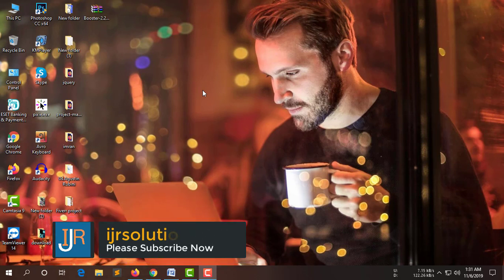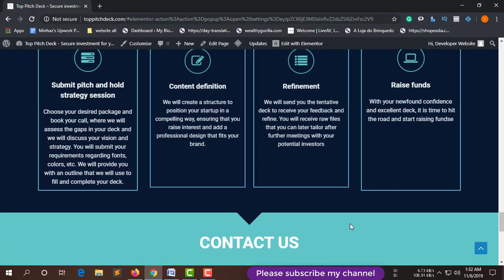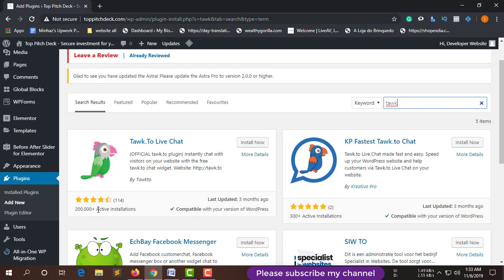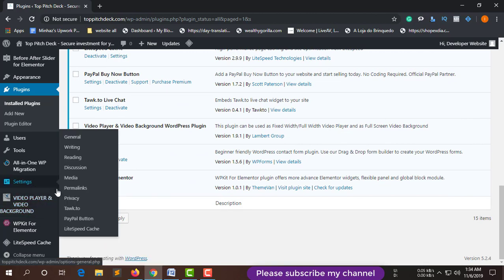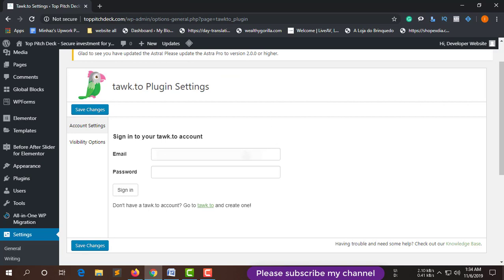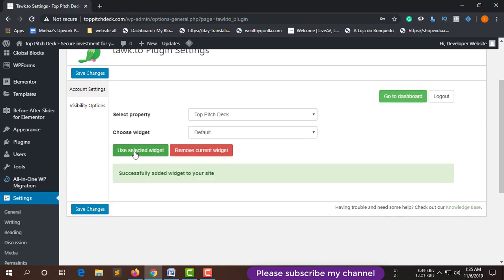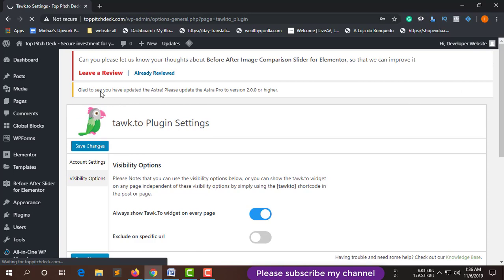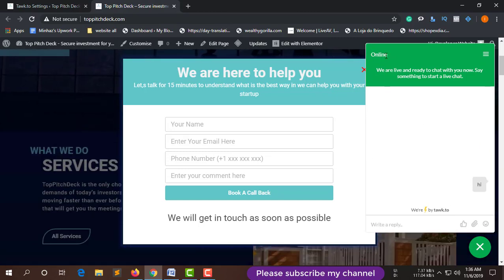Live chat Wordpress plugin Tawk to for free 2020.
Hey, Guys. Today in this tutorial I show you how integrate live chat in wordpress website for free 2020.

This channel is created to help people about technology for free. From this channel you can learn
Web design and development and Wordpress development and customization I make video so that people can learn
everything about tech. If people can learn anything by watching this video then my work will be successful
and It,s make me happy.

Let me know what type of technology video you want to learn.

how to learn, how to make, how to create, free tutorial, how to make money, how to earn money online, learn wordpress,
learn technology, learn tech, learn online, learn computer free, ijr solution, ijr tech solution.Add Live Chat to Your WordPress Site,